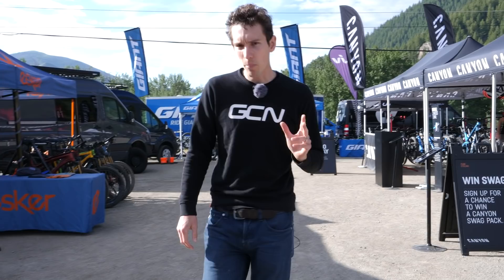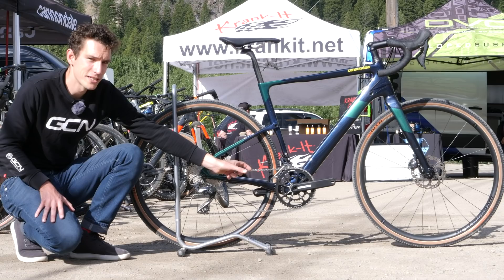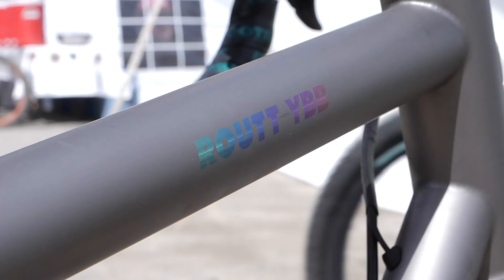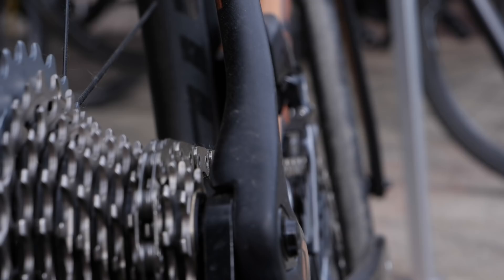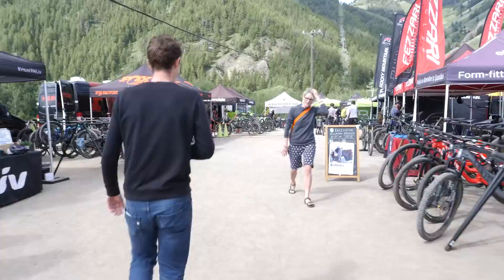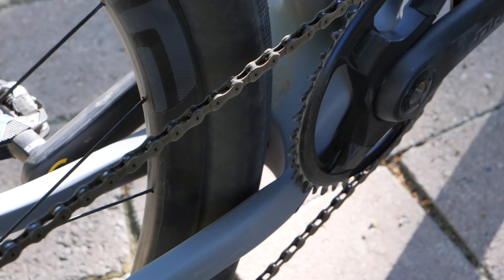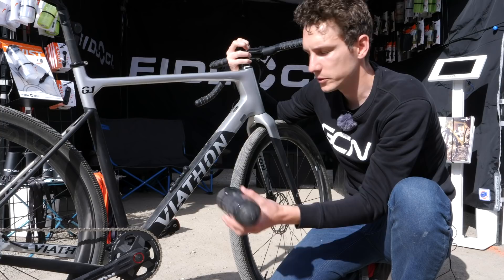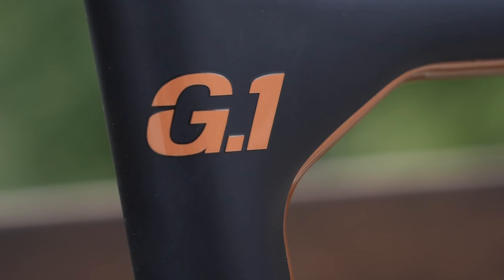The Best New Tech From The OuterbIke Show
Si's out at the Outerbike festival in America checking out the latest and greatest of new bike tech. Freshly released gravel bikes, Rotor's 13 speed groupset and some very cool new sunglasses 🔥

In association with Outerbike.

What is your favourite bit of tech from Outerbike? Is the new Cannondale Topstone hot or not?

If you'd like to contribute captions and video info in your language, here's the